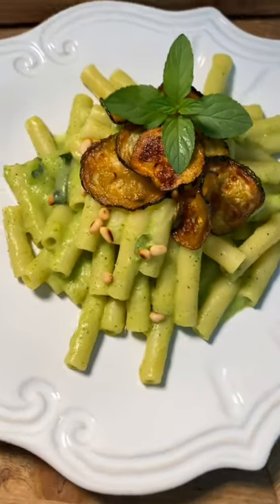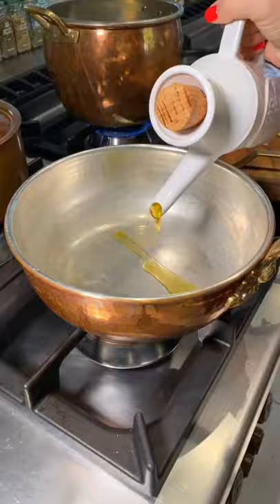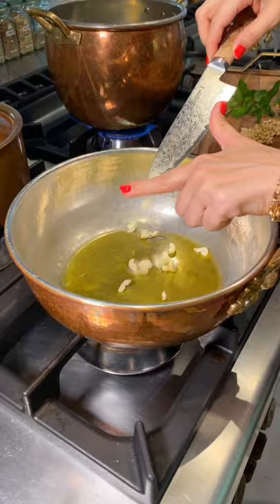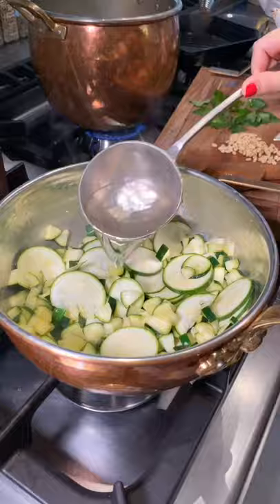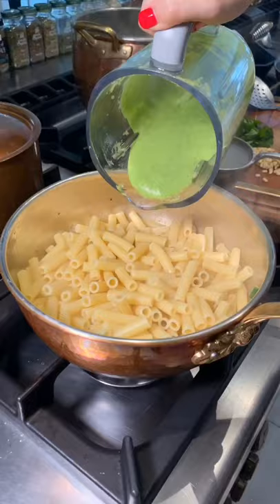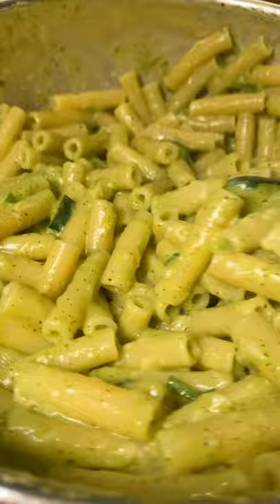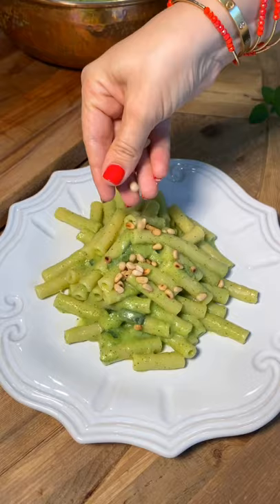The Devious Zucchini